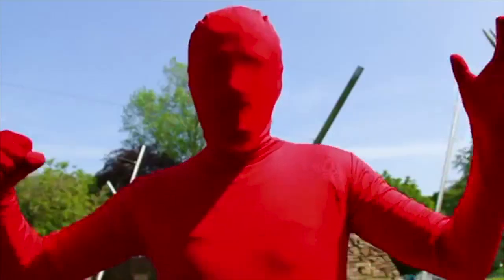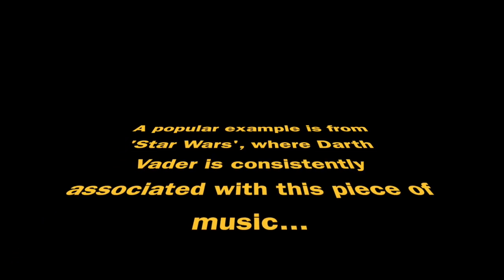A Level Media - Evaluation Q1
In what ways do your media products use, develop or challenge forms and conventions of real media products?